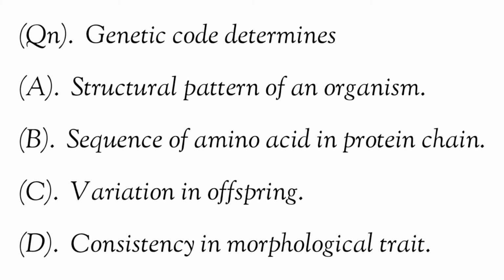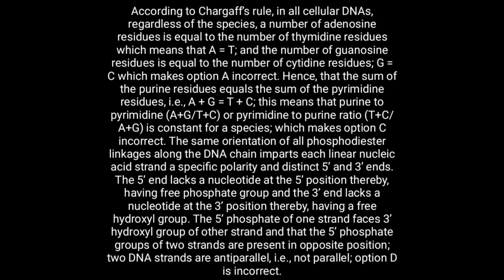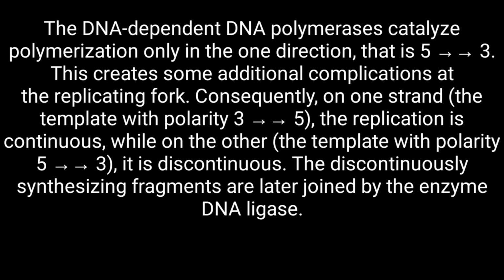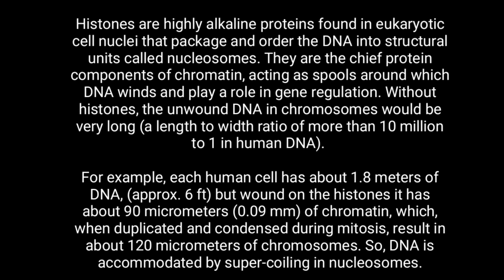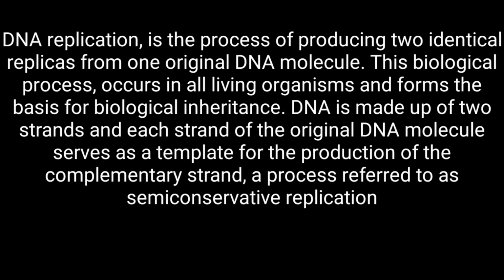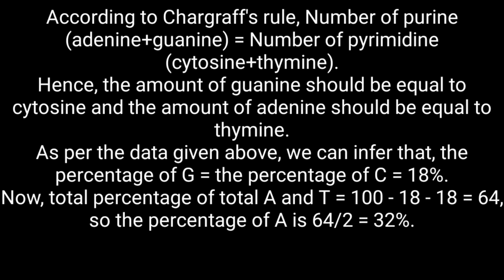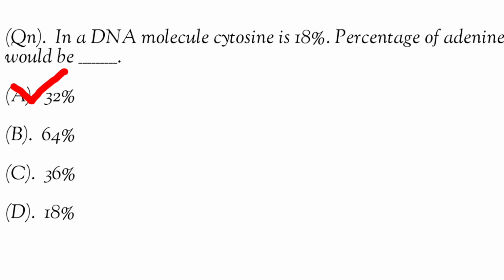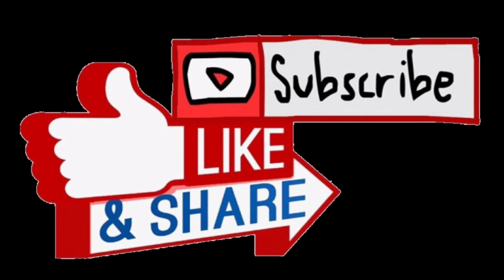Molecular Basis of Inheritance | Part - 2 | NEET important MCQs | Target 360 in Biology | English